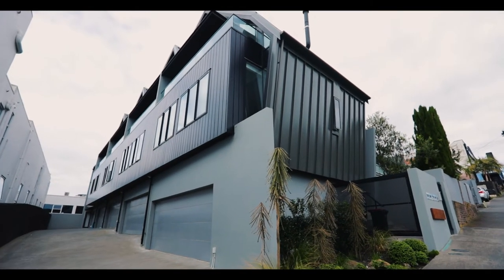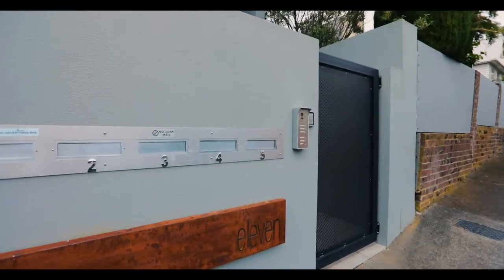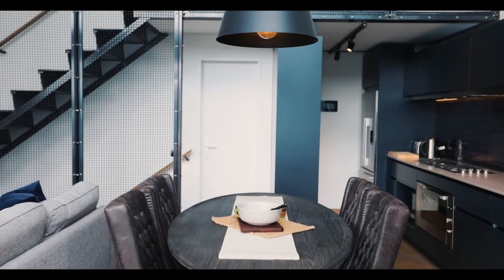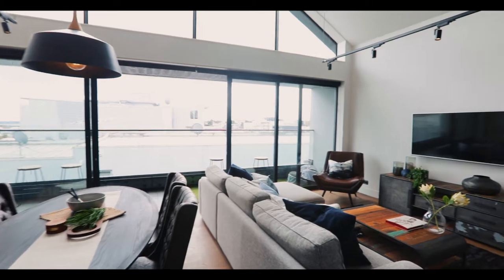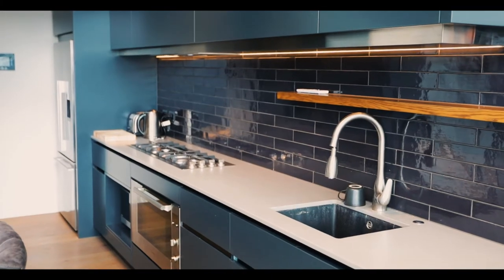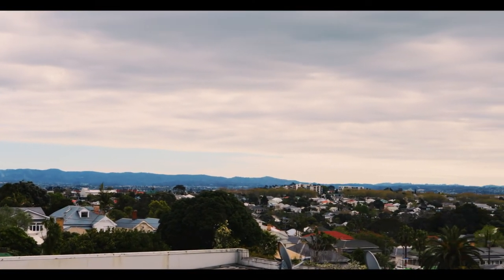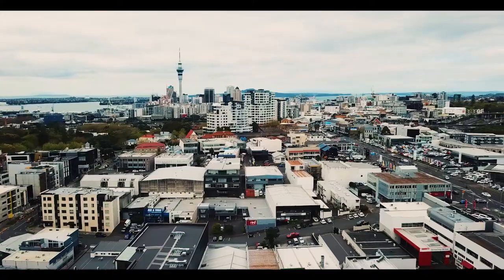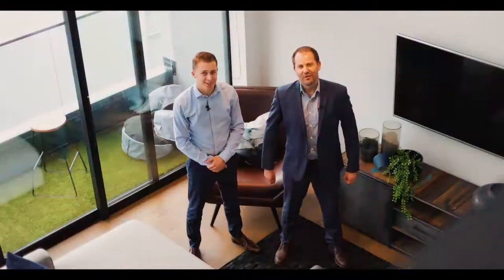11C Scanlan Street, Grey Lynn - A LESSON IN URBAN DESIGN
Open Homes: Sat & Sun 11:30am - 12:00pm
If apartment living doesn't cut it and you've done your dash with villas and bungalows but still covet the city fringe - 'Eleven Scanlan' may be just the ticket. Completed just two years ago and designed by Leuschke Kahn Architects with quality materials throughout, this lock-up-and- leave won't disappoint. Enjoy the practicality of double internal access garaging that you're used to and take comfort and exclusivity with just four other owners as neighbours in this boutique terrace complex. The occupying tenant would love to stay on at $1000pw which provides an opportunity to secure your new home now then take your time getting ready to market your current home this summer. Urban living at it's best.